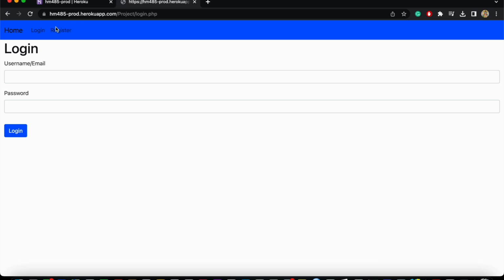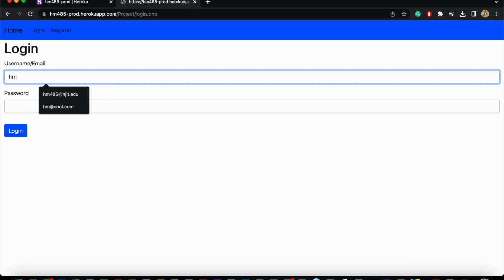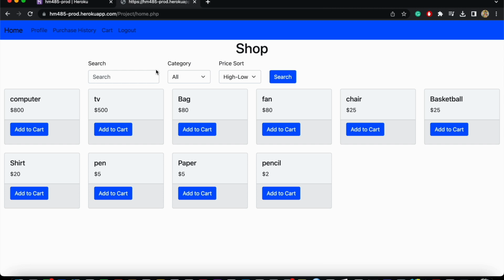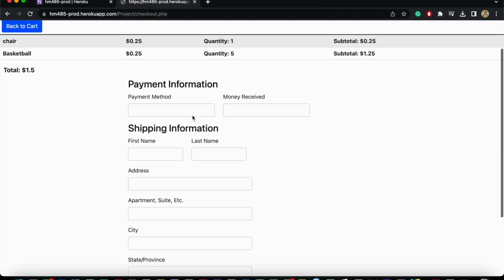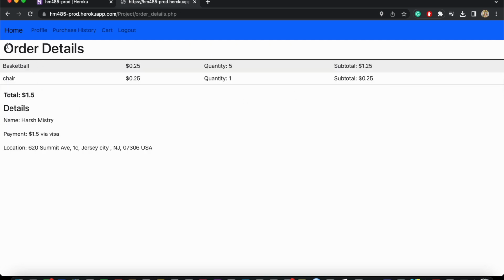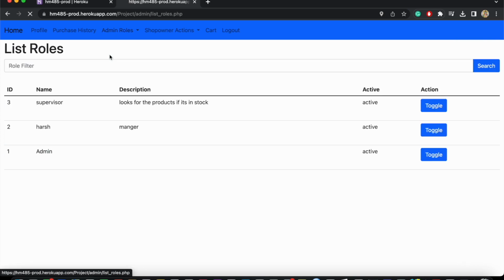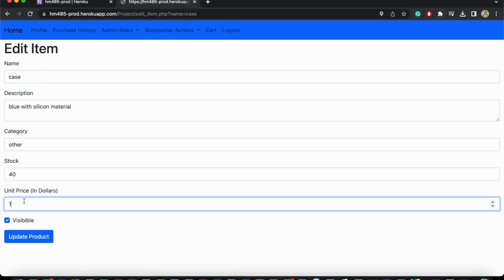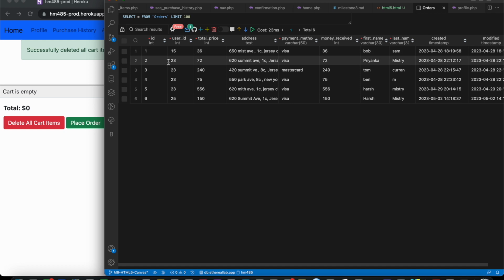IT 202 Simple Shop Demo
Welcome to my demo of IT 202 Simple Shop! In this video, I'll be showcasing the features of our Simple Shop.

Our demo will cover the following topics:

Overview of the Simple Shop
Adding products and categories
Managing orders and customers